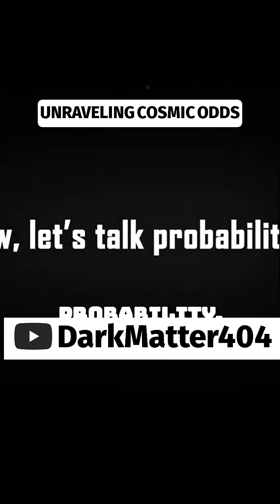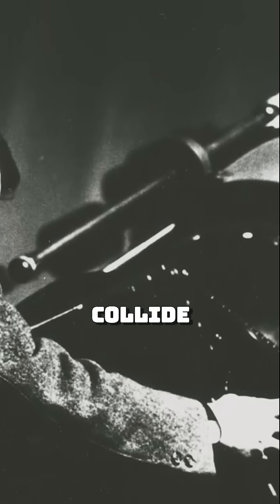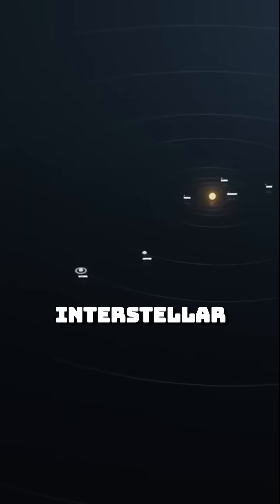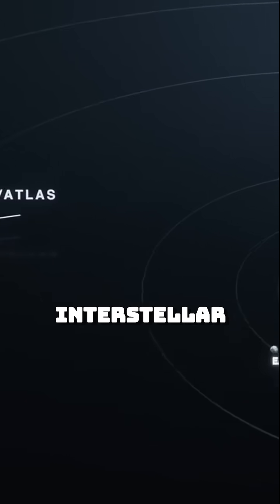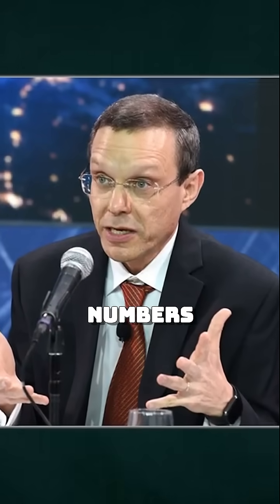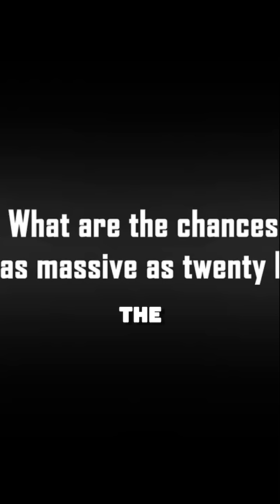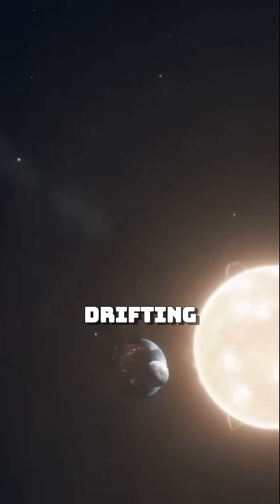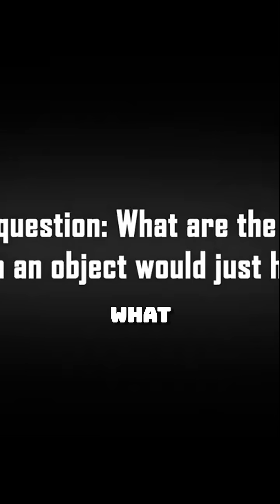The Odds of Interstellar Encounters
Dive into the fascinating world of probability with astronomers as they unravel the mysteries of interstellar objects. Discover the astonishing odds of spotting a massive 20-kilometer-wide visitor from beyond our solar system and what it means for our understanding of the universe. Are we truly alone, or are there more surprises lurking in the cosmic shadows?